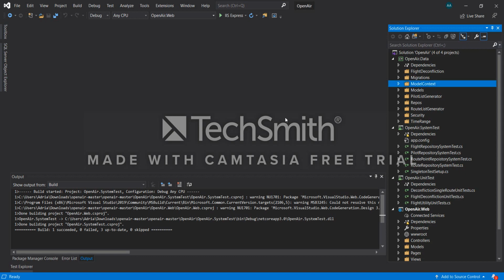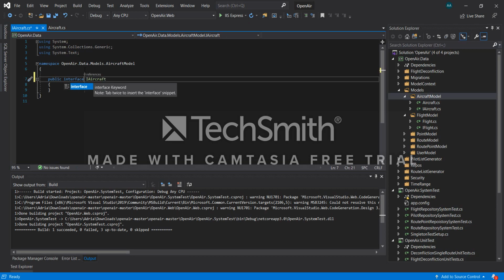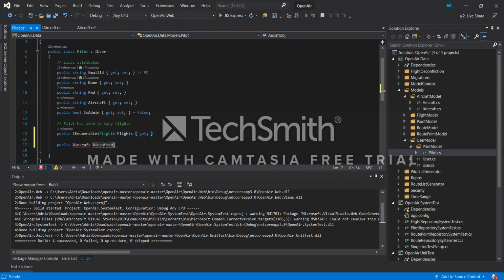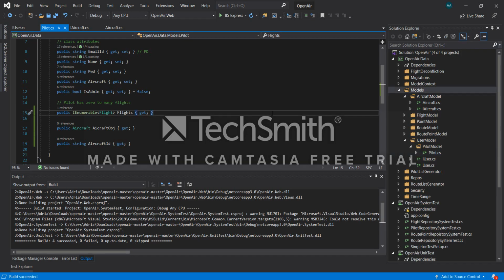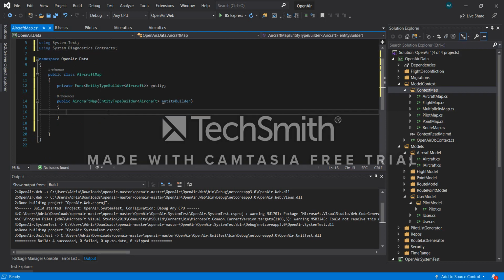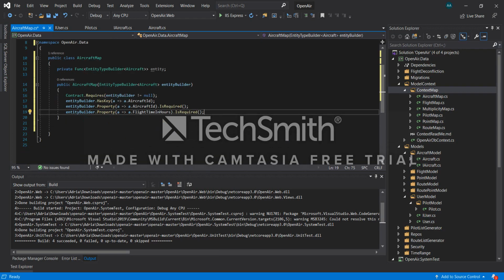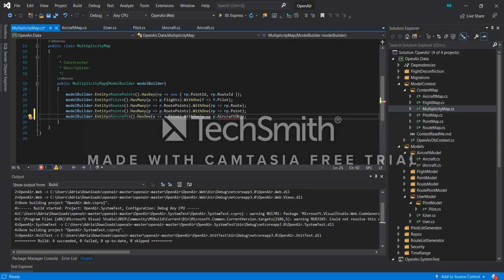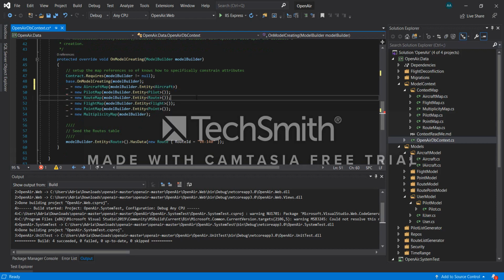Working With The Model | Creating Entity pt1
Content:
Creating an interface for the aircraft
Defining the aircraft
Changing exisiting models that will use this new aircraft (pilot)
Creating a map for the aircraft that way entityframework can add it to our database
Modifying the database context to include aircrafts
Changing the multiplicity map to include aircrafts
creating a repo pattern for the aircraft
And finally testing that repo pattern with some tests